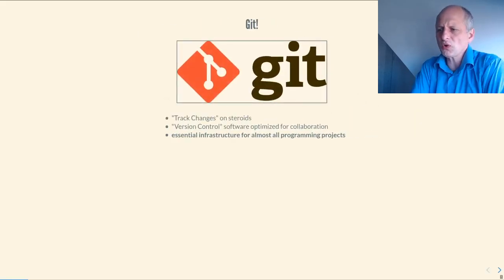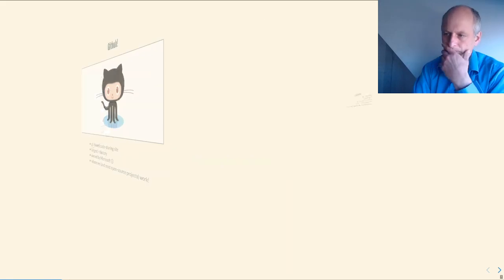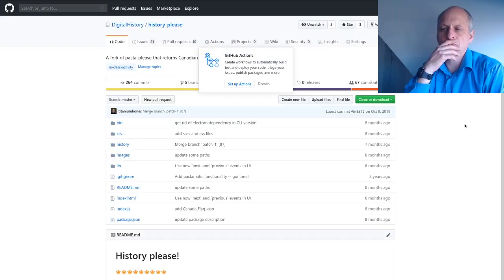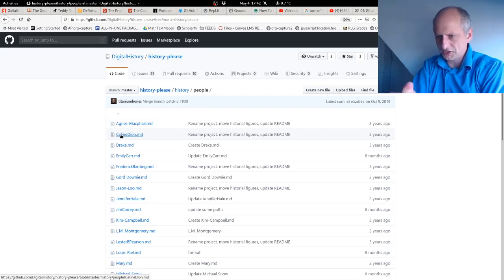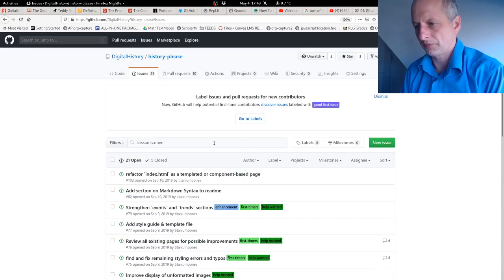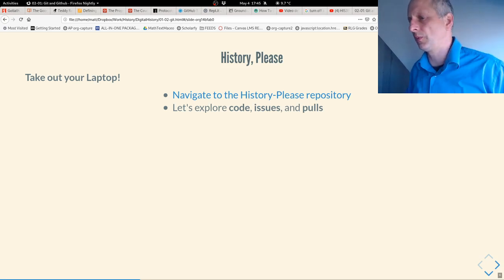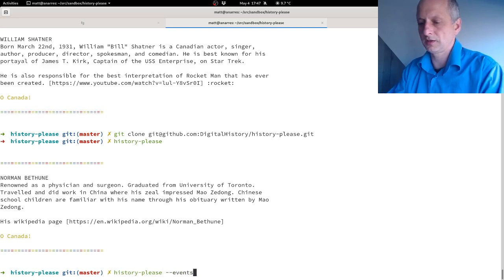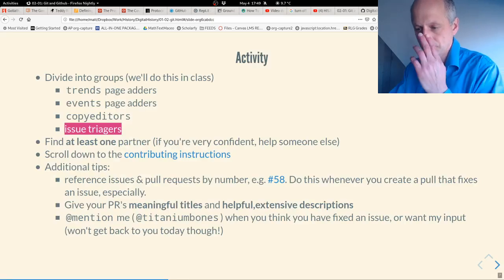First Steps with Git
Learn a bit about Git by playing with a tool we built fo r his class!